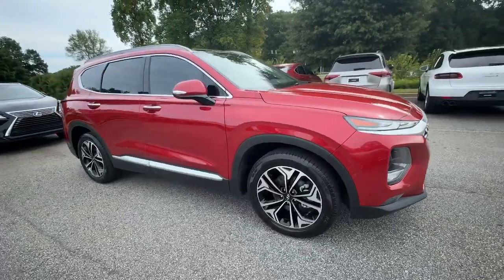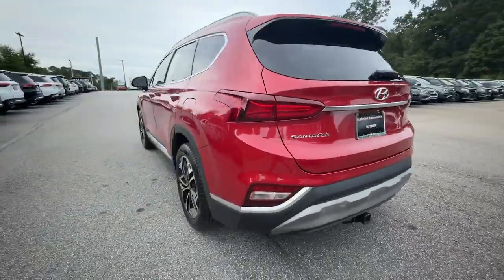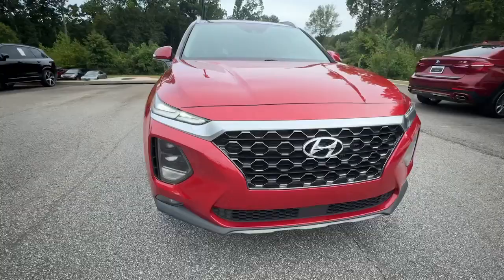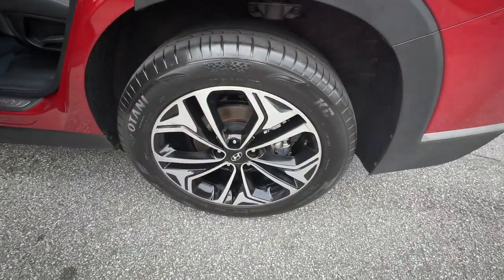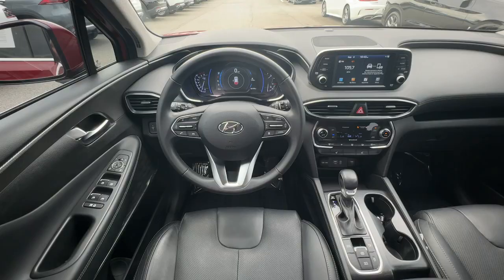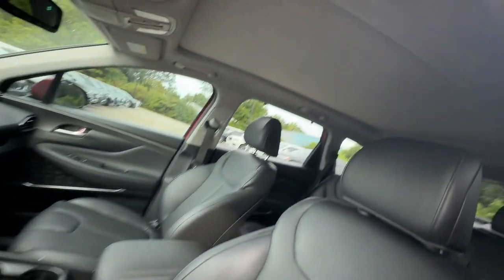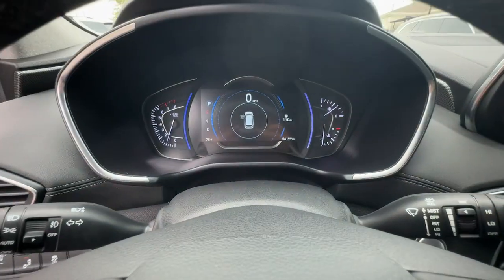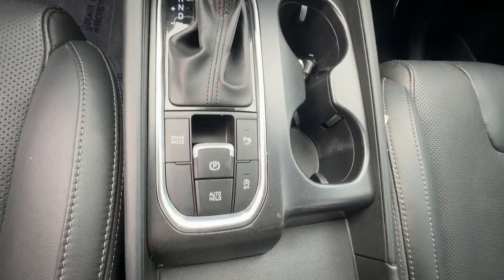2019 Hyundai Santa_Fe Limited 2.0T Marietta, Powers Park, Fair Oaks, East Cobb, Sandy Plains GA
Pre-Owned 2019 Hyundai Santa_Fe Limited 2.0T available at Malones Automotive located in 1827 Lower Roswell Rd, Marietta, GA, 30068.
Stock#: 6401A - VIN#: 5NMS53AA5KH039642

Servicing the Marietta, Powers Park, Fair Oaks, East Cobb, Sandy Plains area.

Get into a car with value, the   2019  HYUNDAI Santa Fe.  All you need to do is relax and enjoy the ride in this stylish and capable Santa Fe. This mid-size crossover delivers confidence and comfort thanks to features like standard driver assistance, a spacious well-equipped cabin, and standard infotainment tech. Start building your road trip memories!  These are just some of the great options this vehicle comes with: Apple Carplay®/Android Auto®, Moonroof, Keyless Entry, Satellite Radio, Power Passenger Seat, Heated Mirrors, Fog Lamps, Back-Up Camera, Power Liftgate, Aluminum Wheels. Make getting from point A to point B a thing of beauty in this refined and capable Santa Fe. Come in for a fun and easy test drive. Our team will make it the best part of your day.